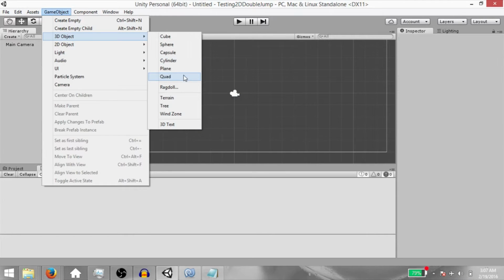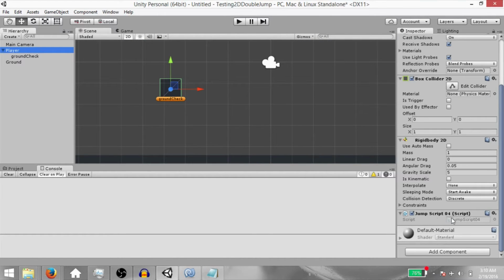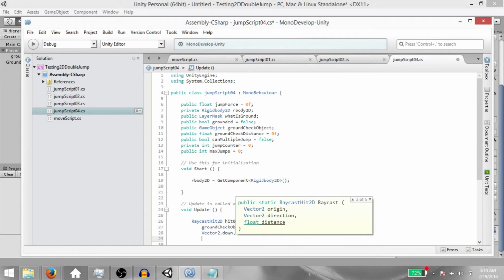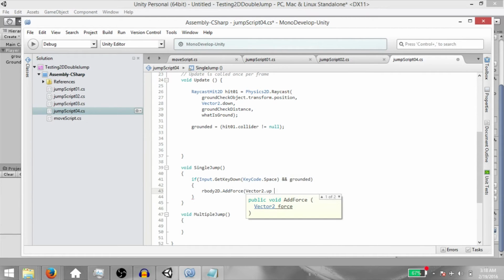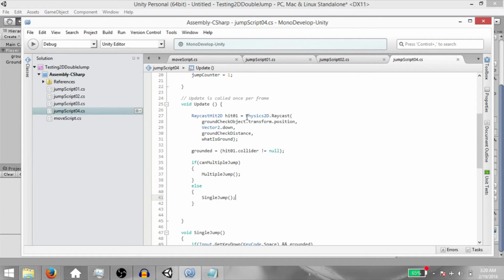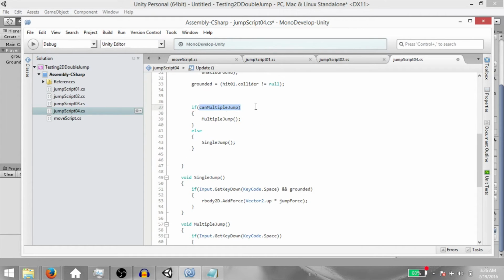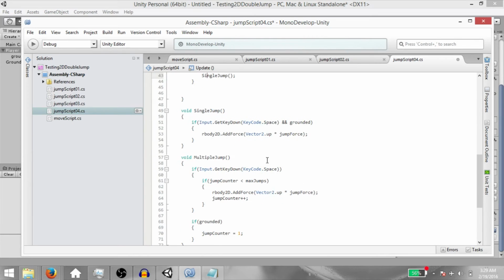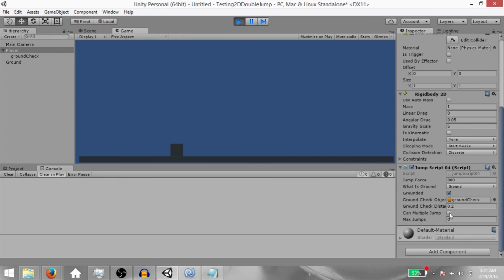Character Jumping (Single and Multiple) | Unity Quick Tips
In this tutorial you will learn how to add Single and Multiple Jump functionality to your characters.